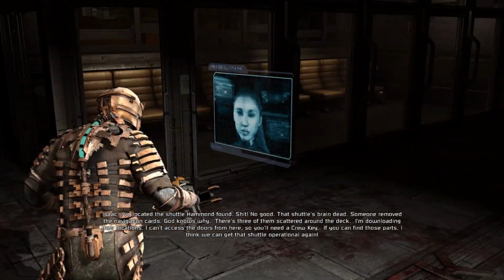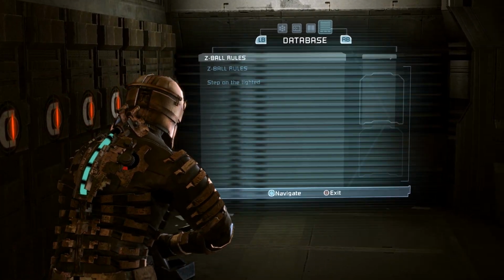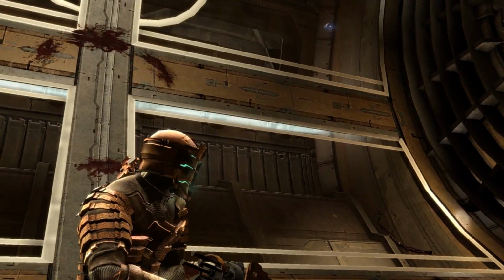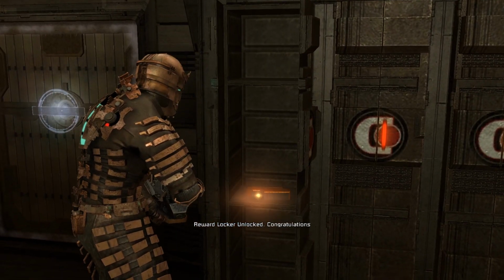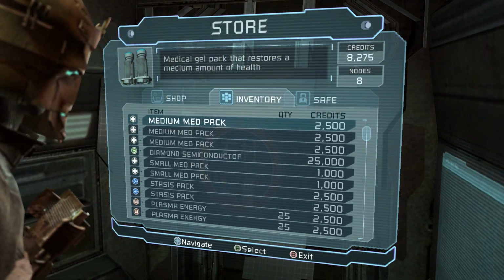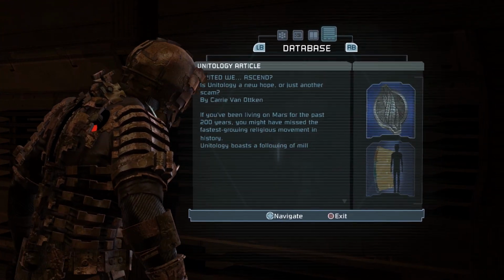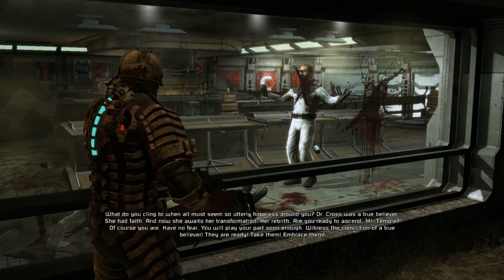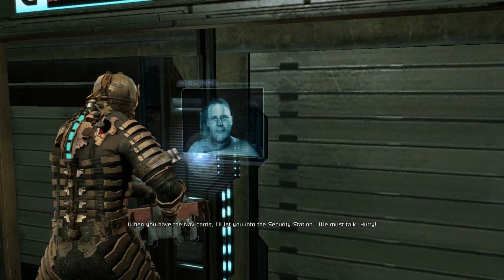Let's Play Dead Space (#16) - Impending Doom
In this episode we run into a great trap, we get the level 5 suit, we play ball, and we learn a lot about unitology and scientology.

Dead Space is a deep space, sci-fi, survival horror game set aboard the USG Ishimura, a colossal mining vessel orbiting the resource-rich planet of Aegis 7. Protagonist Isaac Clarke, an engineer, arrives aboard the ship following distress calls and subsequent radio silence, to repair the ship. There he finds the corpses of the ship's crew reanimating, reconstituting, and mutating into hideous necromorphs.

Not only is Dead Space's setting remarkable, it's wonderfully atmospheric, its monster design is top-notch, and it boasts fantastic sound design. The primary gimmick of the game revolves around how you fight the necromorphs: through dismemberment. Monsters are slow to die to headshots and body shots, but a well-placed Plasma Cutter shot to a limb can fell a monster quickly.

This is an LP I've been waiting to do for quite some time. I've previously done Dead Space: Extraction, a game which takes place prior to the events of the main three Dead Space games. Now that some time has passed, I'm finally ready to do justice to a series that has a special place in my heart.